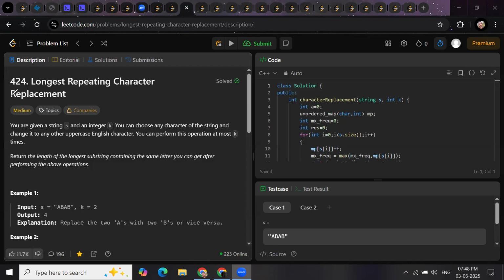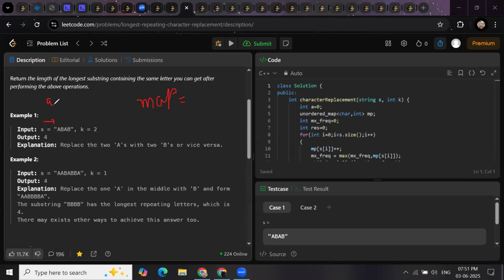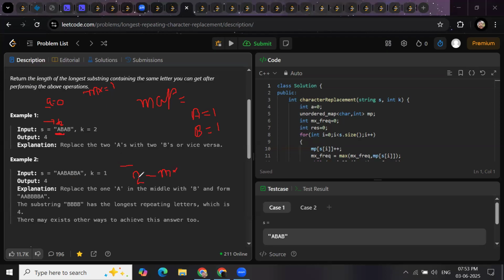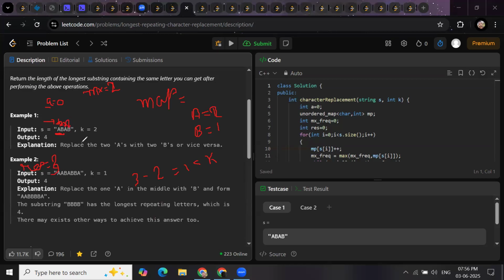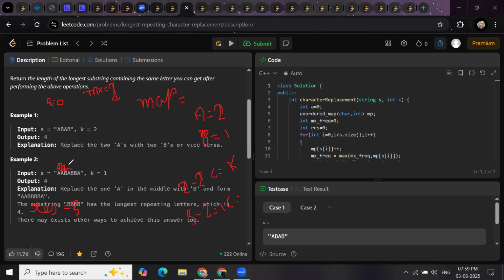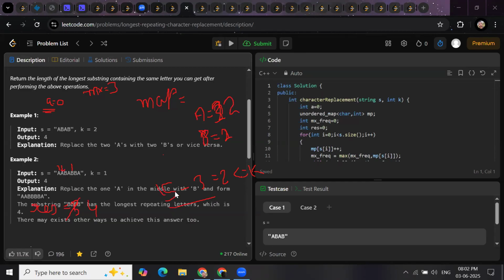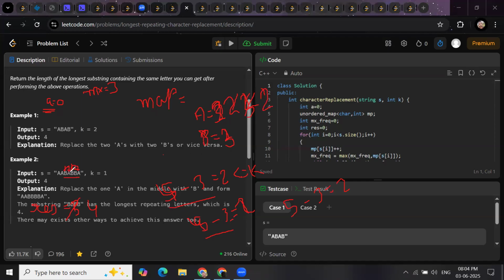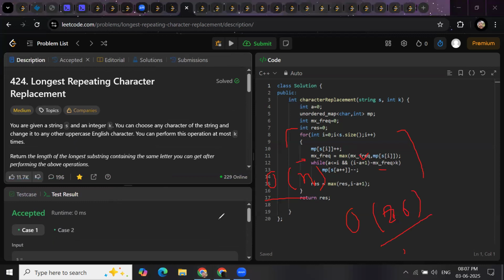LeetCode 424 | Longest Repeating Character Replacement | Sliding Window Explained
In this video, we solve LeetCode 424: Longest Repeating Character Replacement, a popular sliding window problem frequently asked in coding interviews at companies like Amazon, Google, and Microsoft.

The challenge is to find the length of the longest substring that can be made to contain only one repeated character after at most k character replacements. We'll break down the problem and solve it efficiently using a sliding window + frequency map approach.

💡 Key Concepts Covered:
Sliding Window technique for dynamic substring problems
Frequency tracking using arrays or hash maps
Logic behind window expansion and shrinking
Maintaining the max frequency to ensure valid window size
Clean and optimal code with O(n) time complexity

📌 What you'll learn:
Problem breakdown and intuition
Step-by-step implementation of the sliding window approach
Common pitfalls and edge case handling
Why tracking only the most frequent character works

This is a foundational pattern used in many string manipulation problems, so mastering it will level up your interview prep for SDE roles at top tech companies.